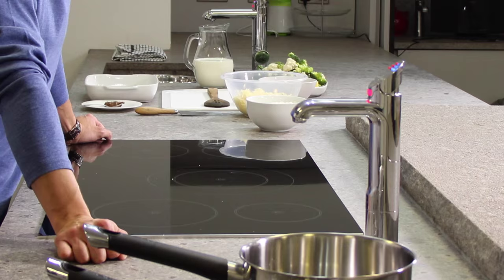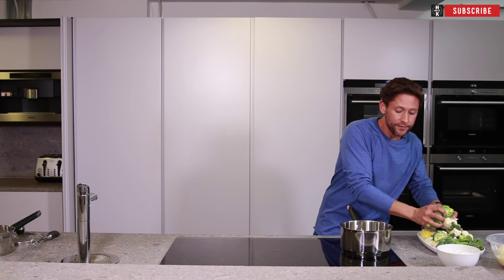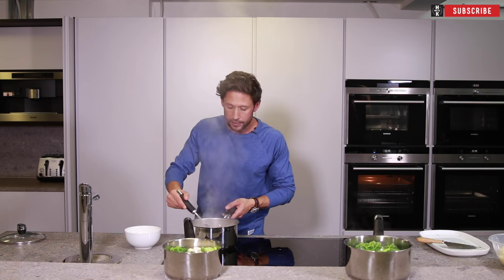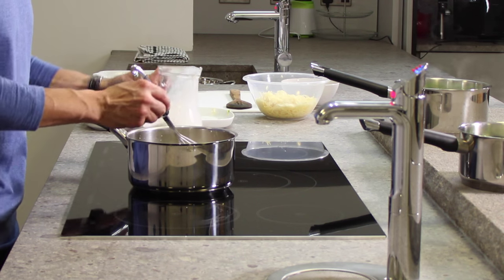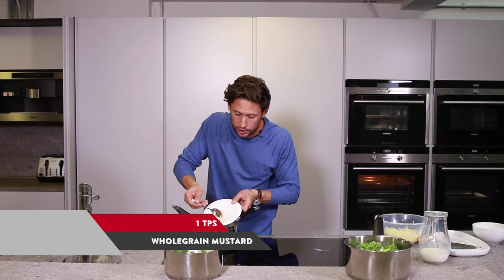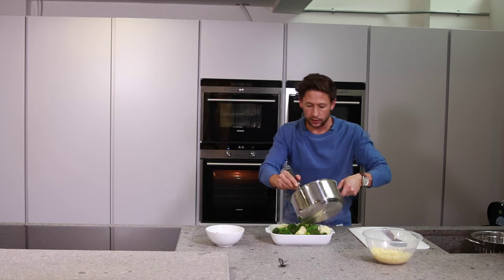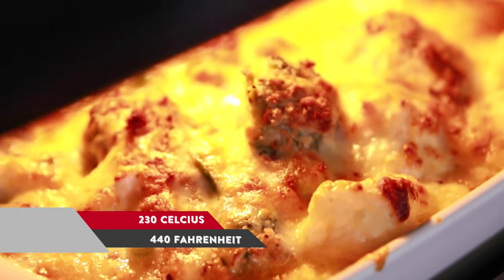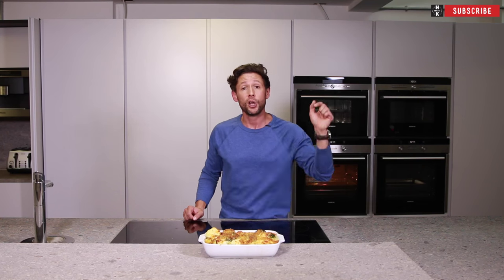Gluten free cauliflower and broccoli cheese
This is the first video of my Christmas side dishes!.

I've teamed up with Zip Taps to create some super easy Christmas side dishes, I aim to make Christmas cooking easy! Get creating this gorgeous Gluten Free, Cauliflower and broccoli, cheese bake. Its so good and so simple!.

Ingredients
6 Cups Broccoli and cauliflower
Mature Cheddar to thicken
25g Butter
25g Gluten Free Flour
3/4 Full fat milk
2 Tps Wholegrain mustard
2 Slices Gluten free bread